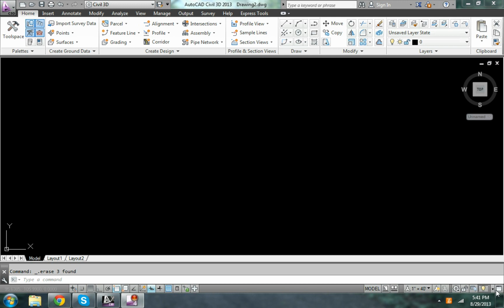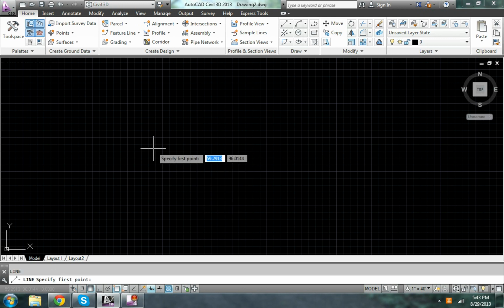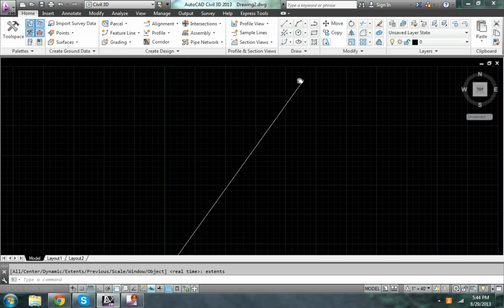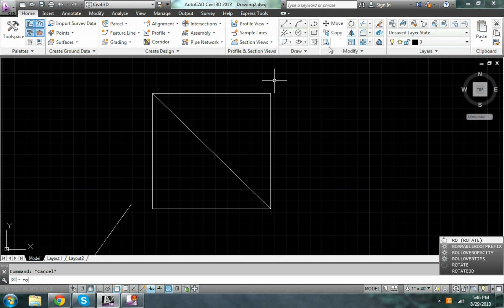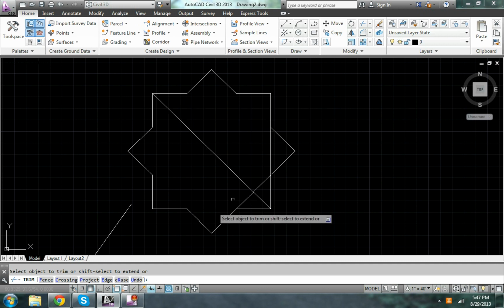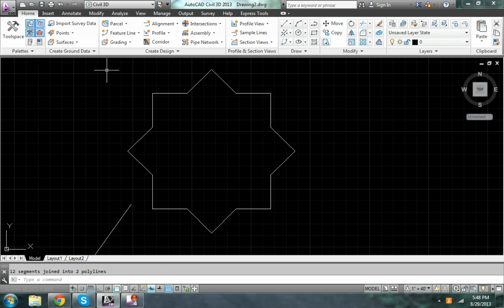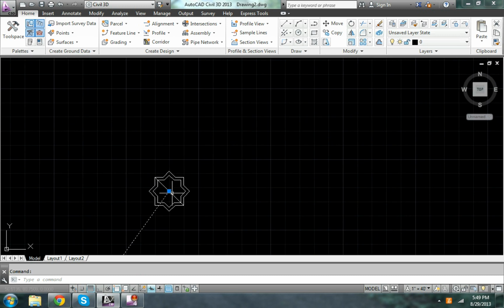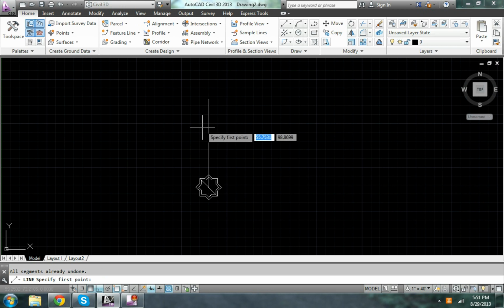ENGE 2824 HW 1 part 1 FALL 2013